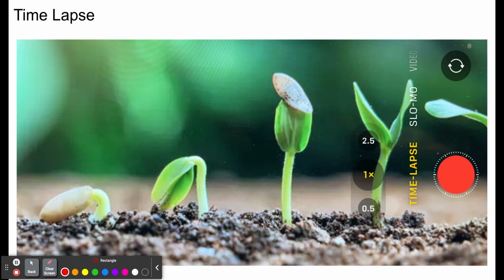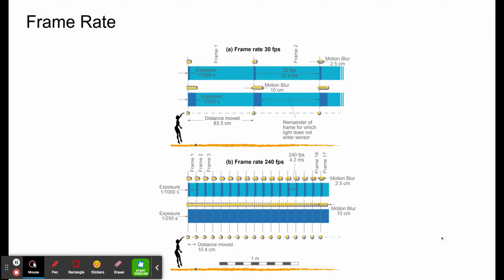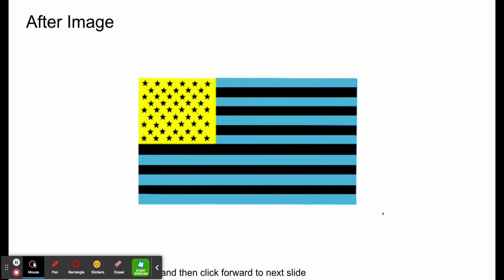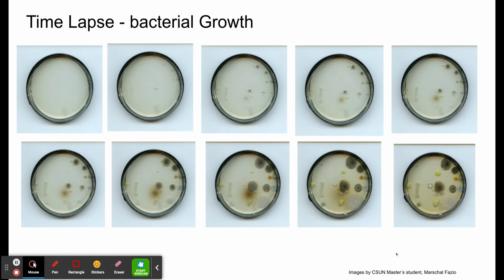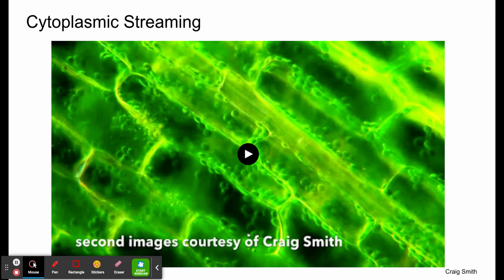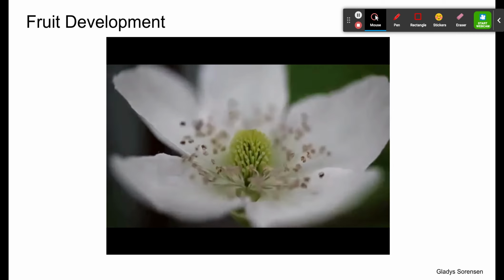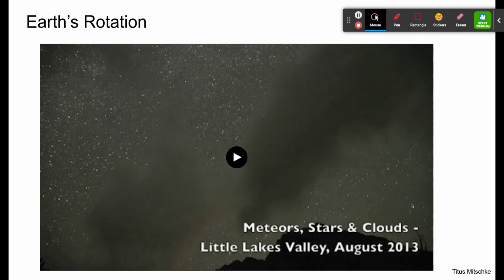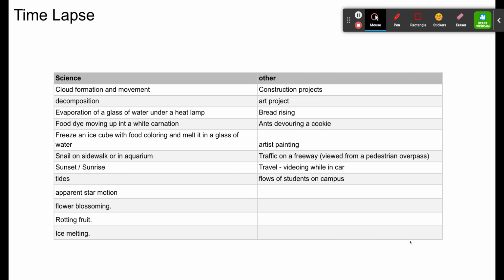Time Lapse 22 Google Slides